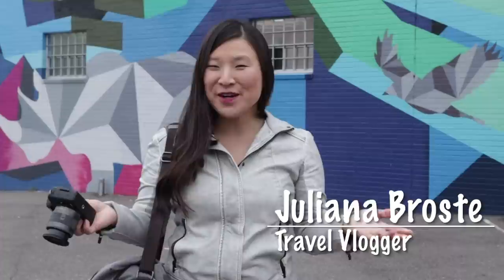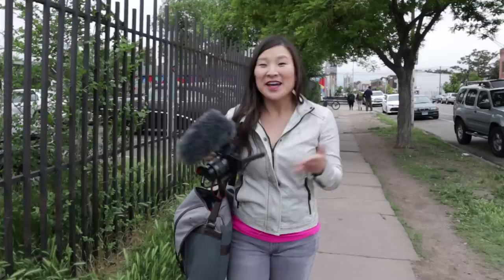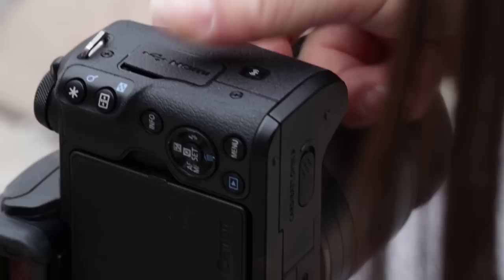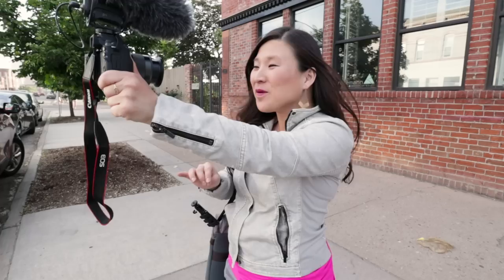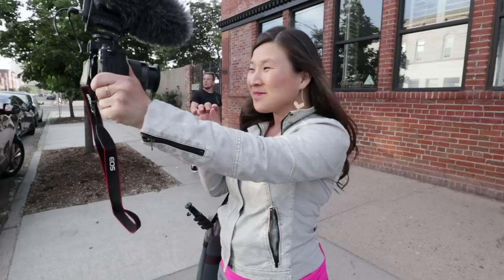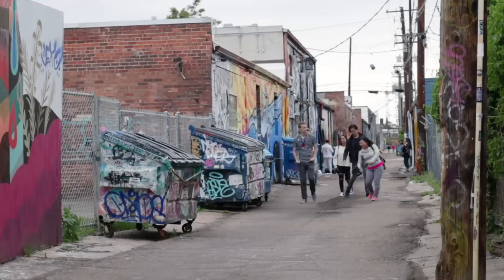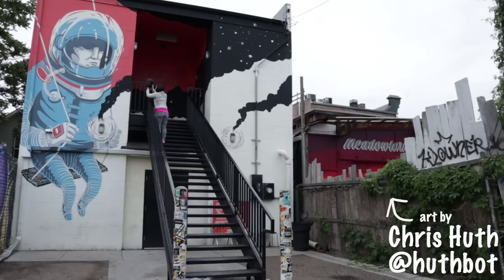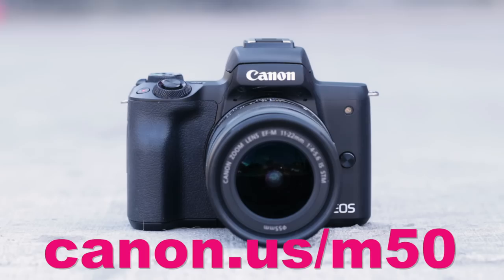Vlogging with Traveling Jules and Canon's EOS M50 camera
Join travel vlogger Juliana Broste aka Traveling Jules, as she demonstrates the Canon EOS M50 camera at work. Jules highlights the camera's features and benefits as she makes her way around the Denver Graffiti Tour in Denver's RiNo Art District.

Special thanks to the Artists and Guides:

"Love This City"
Pat Milbery @patmilbery
Jason Graves @jasontgraves
Pat McKinney @pat.mckinney
Remington Robinson @remingtonrobinson
The So-Gnar Creative Division @so_gnarcreativedivision

"Expectant"
Debbie Clapper / gneural @gneural

"Larimer boy/girl"
Jeremy Burns @jaysaybay

"OMF"
Jeremy Burns @jaysaybay

Hyland Mather @thelostobject

"Charles Mingus"
Detour @detour303

"First Crush"
Sandra Fettingis @sandrafettingis

Chris Huth @Huthbot

Mike Graves @mikeroane

Ahmed (balance) Alwazzan @Balance313

DINK @Dinkc

Denver Graffiti Tour @denvergraffititour